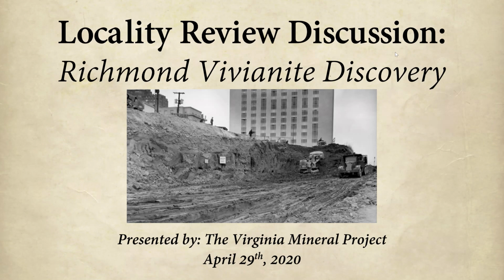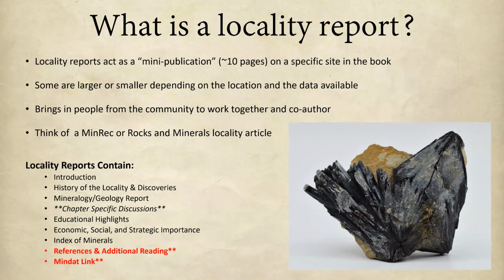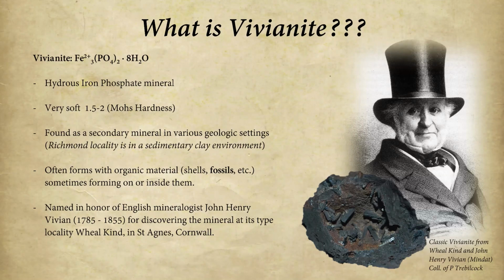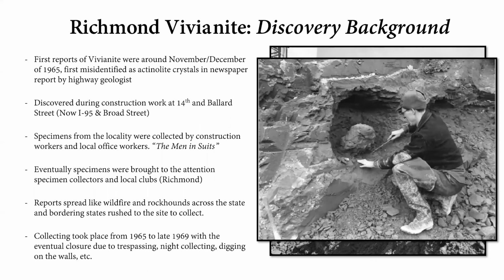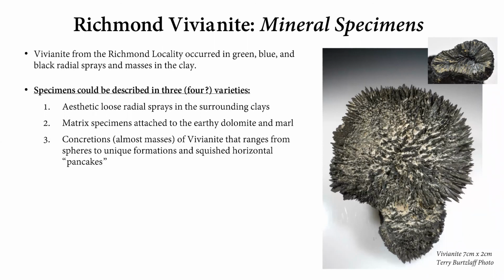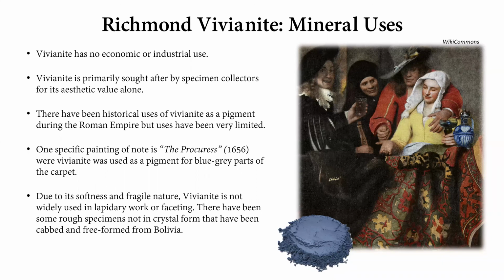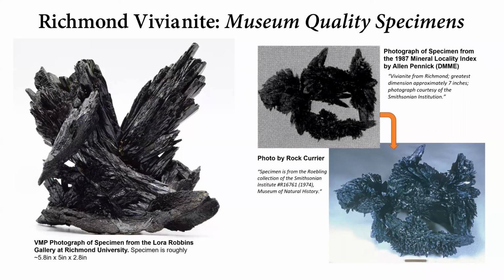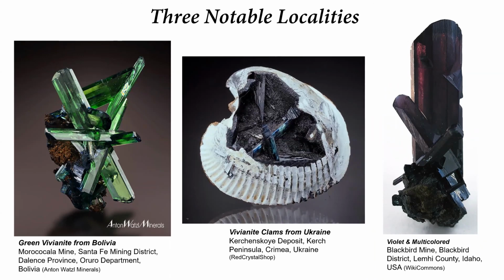Richmond, VA Vivianite Mineral Locality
A deep dive into the famous vivianite locality discovered in Richmond, Virginia during the late 1960's!